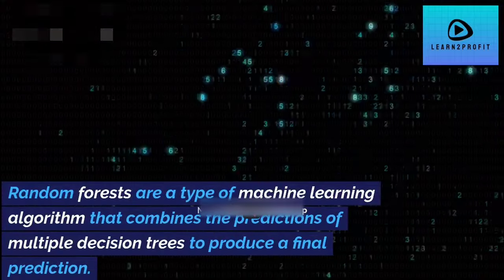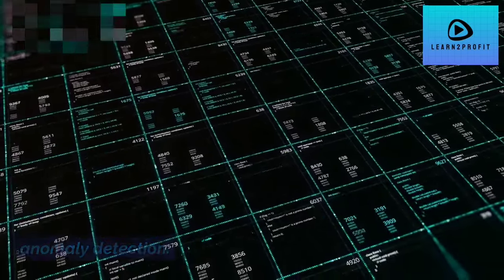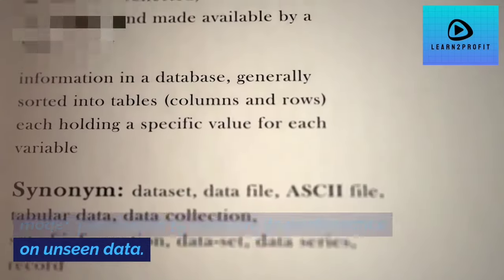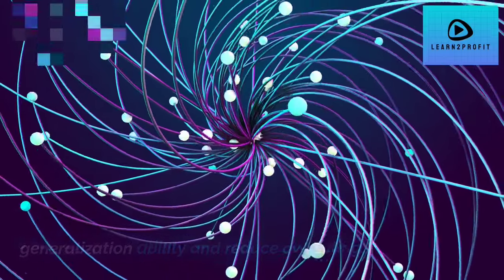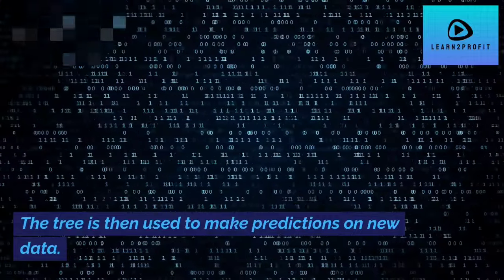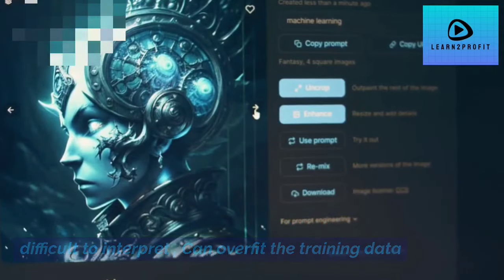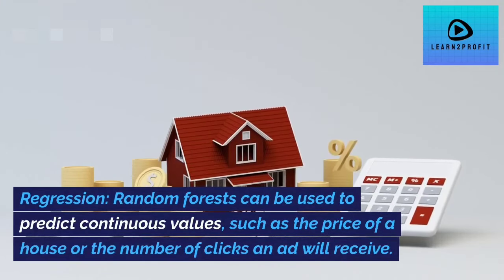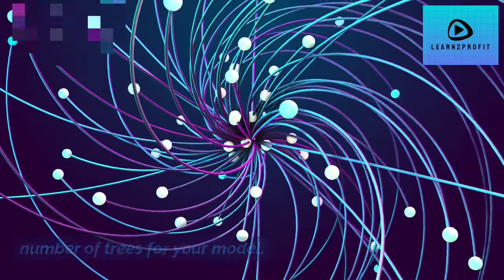How Andrew Ng Uses Random Forests to Solve Real World Problems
Welcome to Learn2Profit, your go-to destination for mastering the fascinating world of finance and technology. In this video, we embark on an exciting journey to demystify one of the most potent machine learning algorithms - Random Forests. Whether you're a beginner venturing into the world of data science or an aspiring pro, this comprehensive guide will take you from the fundamentals to advanced concepts.

What You'll Learn:

- 🌳 Introduction to Machine Learning and Random Forests: Understand the foundations of machine learning and how Random Forests fit into this dynamic field.

- 🌲 The Power of Decision Trees: Explore the core concept of decision trees, which forms the basis of Random Forests.

- 🌿 Building Blocks - Decision Trees: Delve into the building blocks of decision trees, including nodes, branches, and leaves.

- 🌟 What Makes Random Forests Special?: Uncover the uniqueness of Random Forests, including their randomness and ability to reduce overfitting.

- 📊 Random Forests in Action: Witness Random Forests in real-world applications through practical examples.

- 🔗 The Magic of Ensemble Learning: Learn how ensemble learning strengthens the predictive power of Random Forests.

- ⚙️ Fine-Tuning Hyperparameters: Master the art of hyperparameter tuning to optimize your Random Forests' performance.

- 🎯 Handling Overfitting: Discover techniques to identify and mitigate overfitting challenges.

- 🆚 Random Forests vs. Other Algorithms: Compare Random Forests with other algorithms to make informed choices.

- 💼 Applications and Real-World Use Cases: Explore various applications and use cases in finance, healthcare, e-commerce, and more.

- 🧩 Challenges and Limitations: Grasp the challenges and limitations of Random Forests for effective application.

Join us on this educational journey and unlock the potential of Random Forests for your data science and machine learning projects. Your journey to machine learning mastery starts here.

Random forests are one of the most powerful and versatile machine learning algorithms in use today. They can be used for both classification and regression tasks, and they are often used to achieve state-of-the-art results.

In this video, we will learn how to use random forests to solve real-world problems. We will discuss the following topics:

 What are random forests and how do they work?
 When and why to use random forests
 How to train and tune random forest models
 How to interpret the results of random forest models
 Common mistakes to avoid when using random forests

We will also interview [Famous Person], a leading expert in machine learning, to get their insights on how to use random forests effectively.

If you are interested in learning how to use random forests to solve real-world problems, then this video is for you.